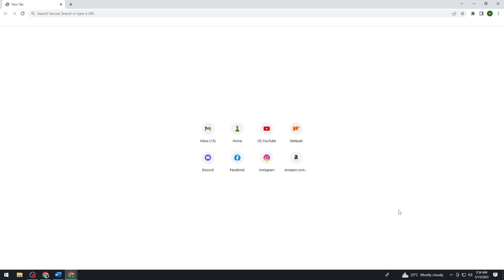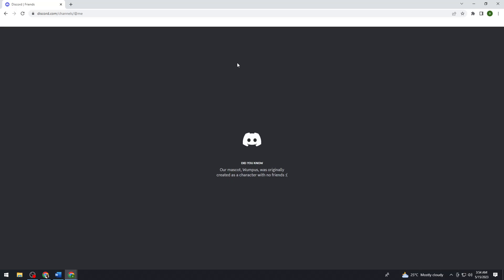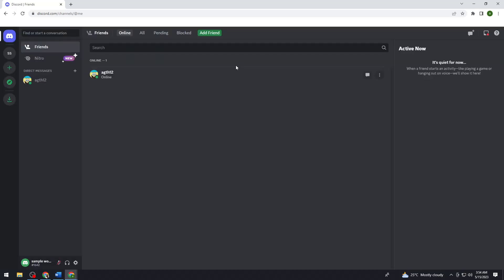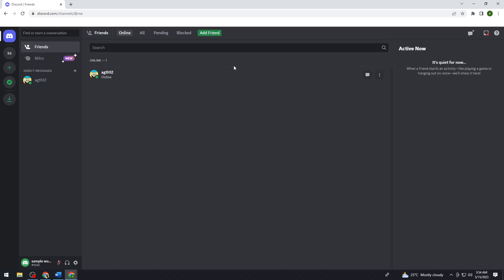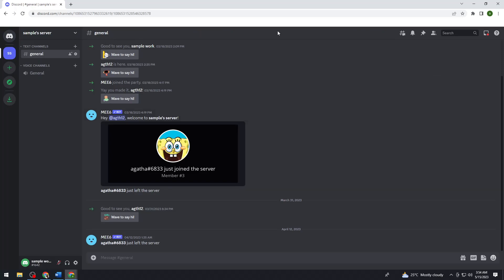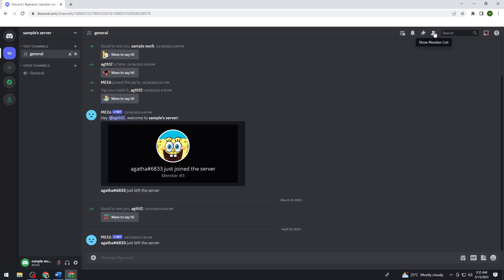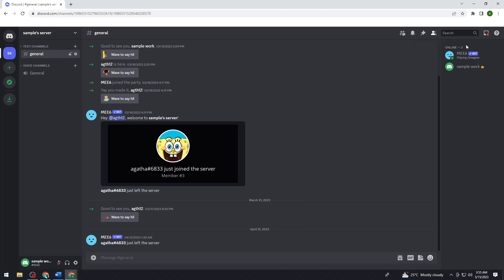How To See Members in Discord Server (2023 Guide)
Learn How To See Members in Discord Server (2023 Guide).In this tutorial, you will learn how to see the members in a Discord server. Discord provides a member list that allows you to view all the users currently present in a server. Follow the steps below to access the member list:

Open Discord:

Launch the Discord application or go to the Discord website and log in to your account.
Select the Server:

From the left sidebar, locate and click on the Discord server where you want to see the members.
The server list is typically located on the left-hand side of the Discord window.
Access the Member List:

Once you are inside the server, look for the list of channels and server options on the right-hand side of the Discord window.
At the top of this section, you should see a list of tabs such as "Overview," "Channels," "Members," and more.
Click on the "Members" tab to open the member list.
View Members:

After clicking on the "Members" tab, Discord will display a list of all the users who are currently members of the server.
Scroll through the list to view the members and their usernames or nicknames.
You may also see additional information about each member, such as their online status or roles they possess within the server.
Search for Members (Optional):

If the server has a large number of members, you can use the search bar located at the top of the member list to quickly find specific members.
Type the name or username of the member you want to find, and Discord will filter the list accordingly.
That's it! You have successfully accessed the member list in a Discord server. You can now see all the users who are part of the server, their usernames or nicknames, and other relevant information. This feature allows you to easily view and manage the members within a Discord community.